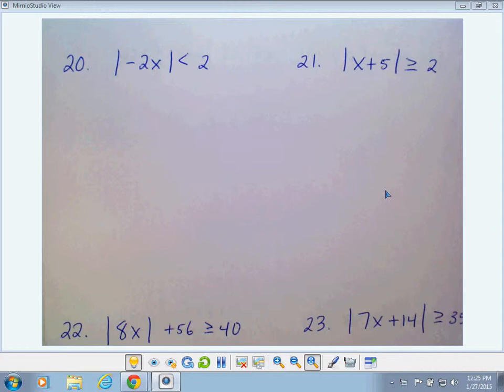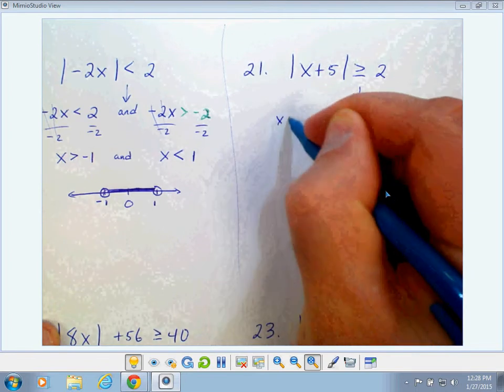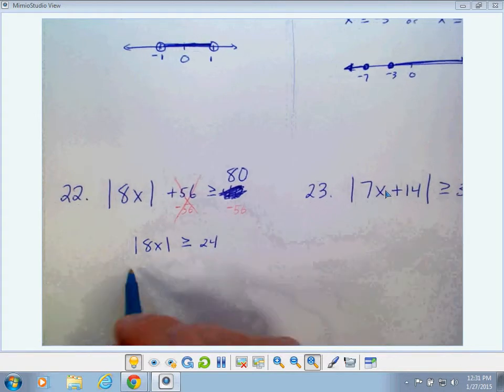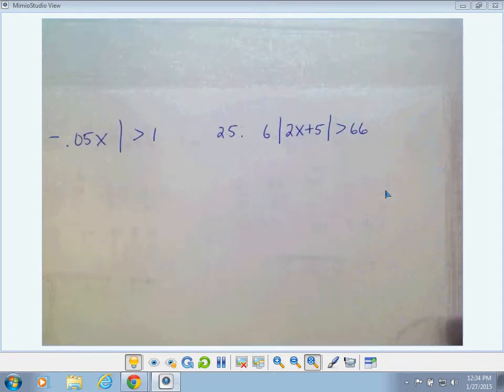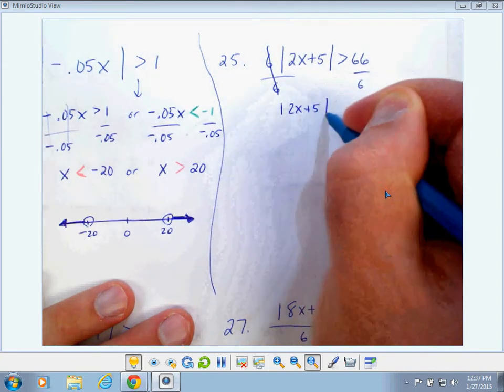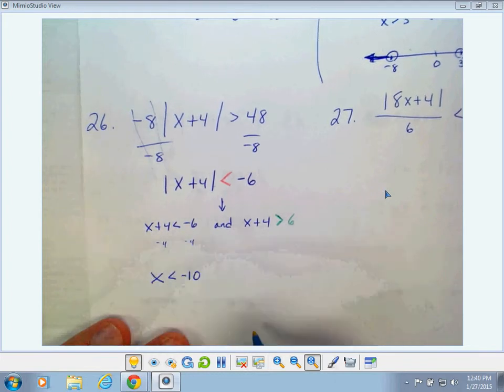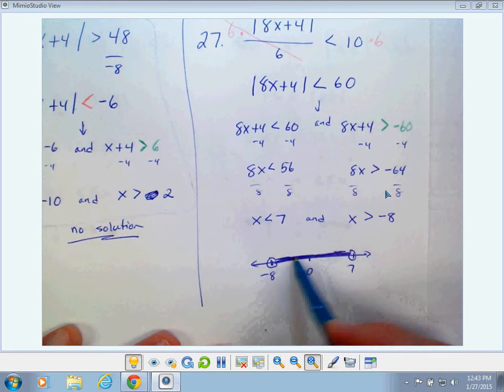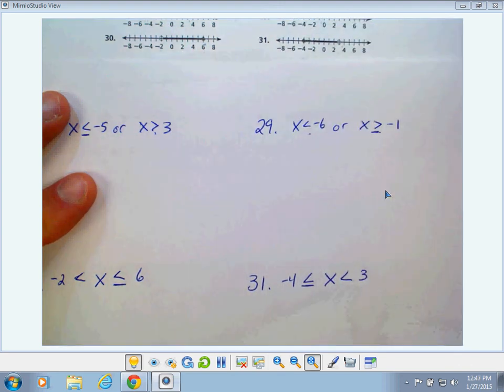Review for Abs Ine Quiz